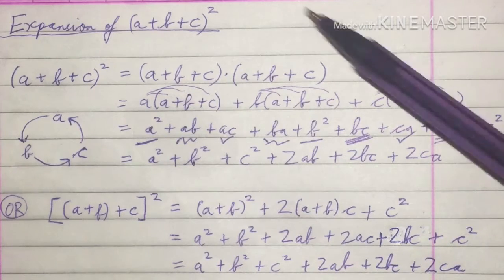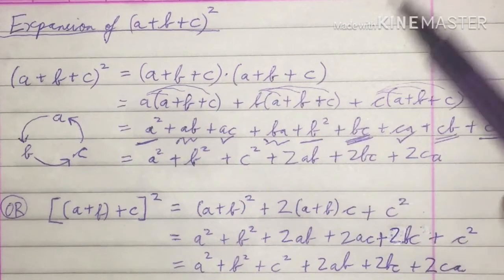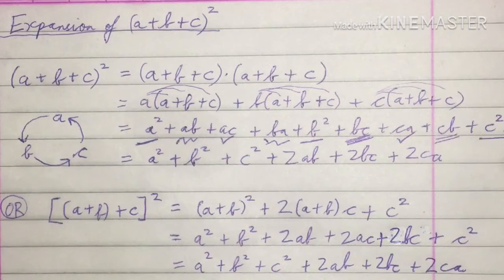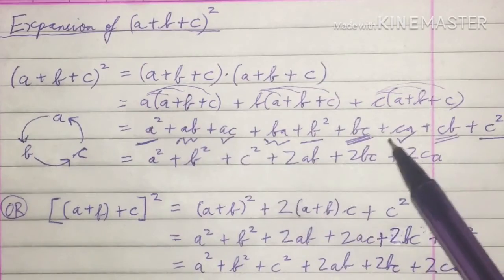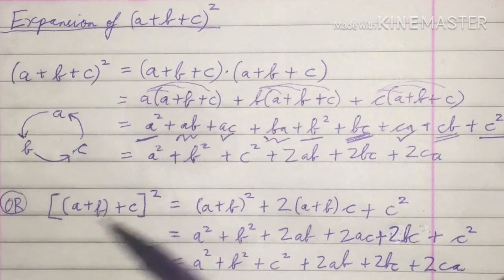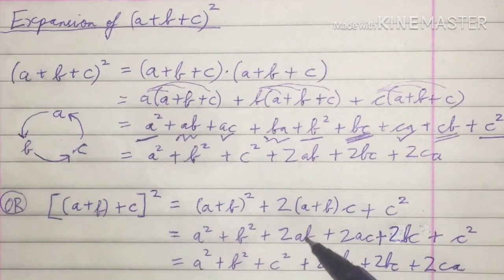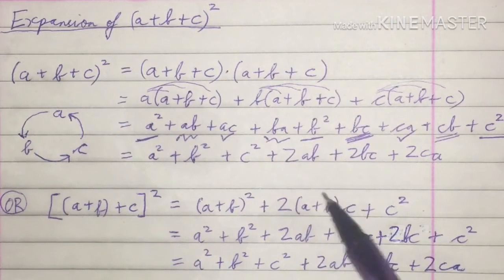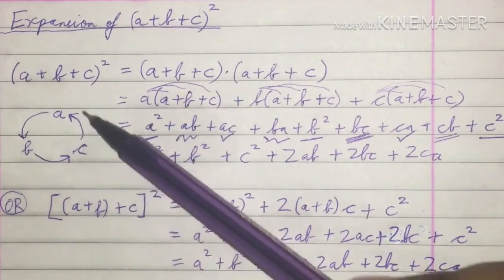Ever wondered why (a+b+c)^2=a^2+b^2+c^2+2ab+2bc+2ca? Here's why!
Proof of (a+b+c)^2=a^2+b^2+c^2+2ab+2bc+2ca